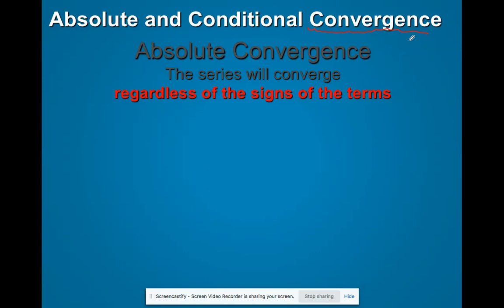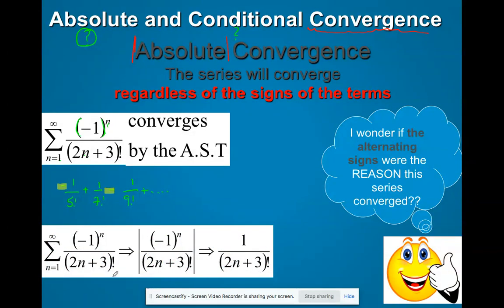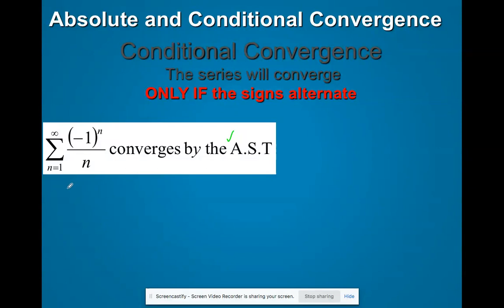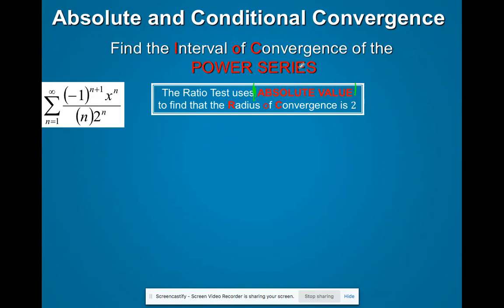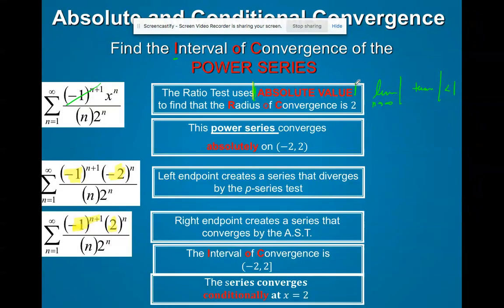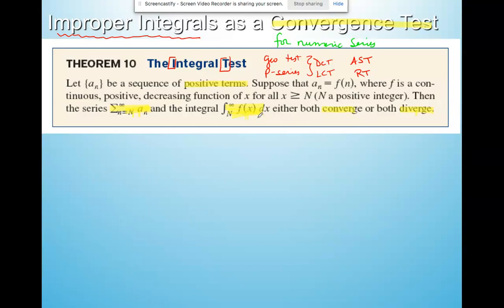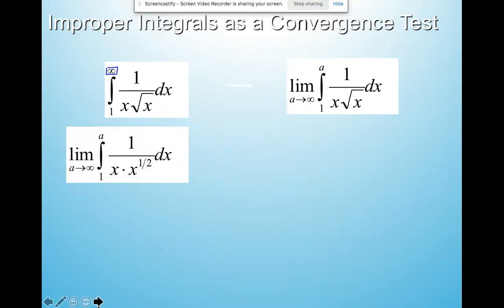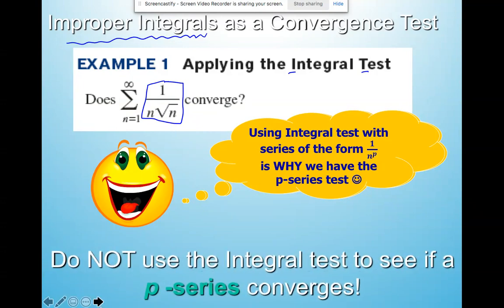BC Calc Abs and Conditional Convergence and IT